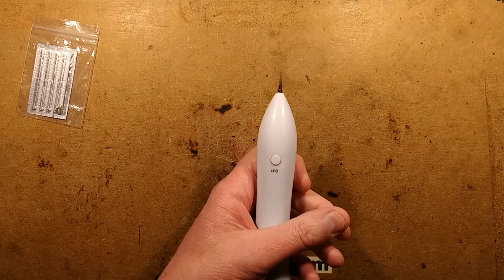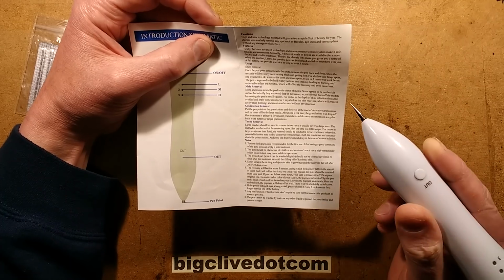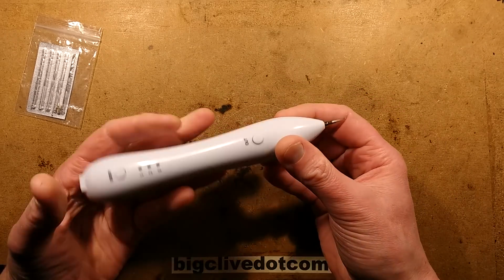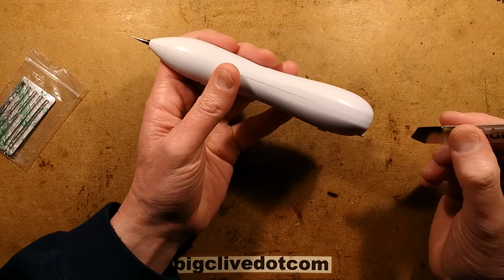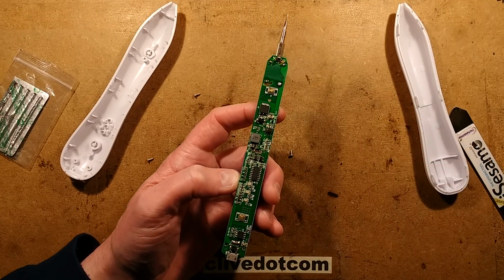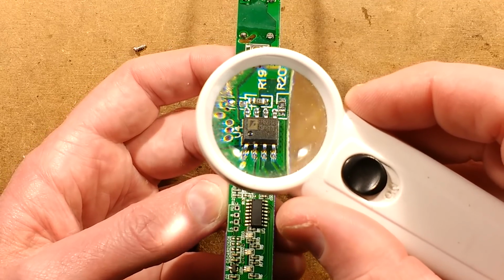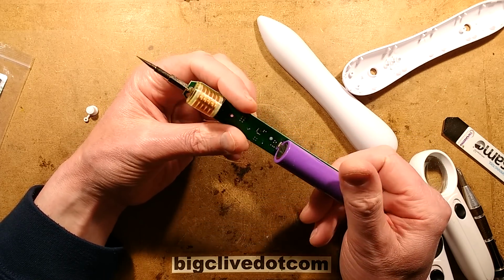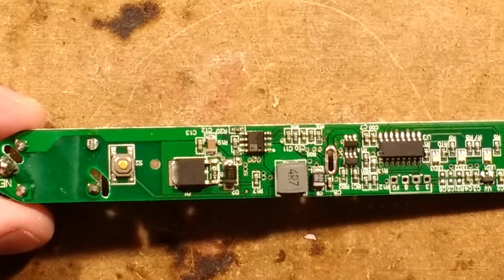USB flesh-burning pen for ladies. Because apparently they do that.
Today's top pick of WTF gadgets on eBay is this splendid USB rechargeable pen that physically burns and cauterises your flesh with an electrified needle.  Perfect for when you want peachy smooth skin but a slightly irregular bit is spoiling your quest for perfection.
The instructions even encourage you to burn off moles which sounds like a terrible idea given the risks associated it.  (Cancer basically)
And the idea of burning out a full tattoo over several sessions just sounds like you're going to have a large area burn where the tattoo used to be.
Fortunately this particular unit avoids excess skin damage by not working very well and crashing repeatedly.
The 18650 lithium cell clocks in at an impressive 2200mAh.